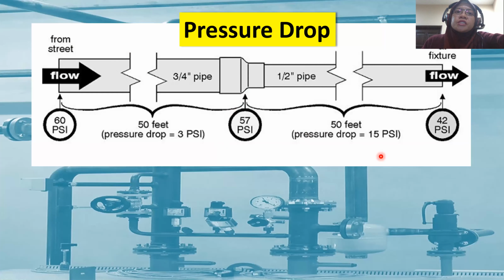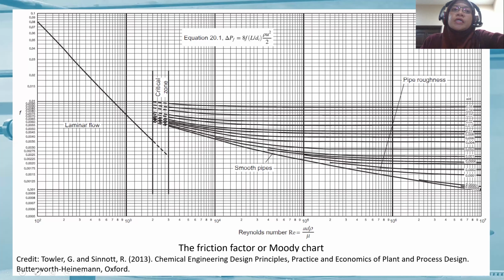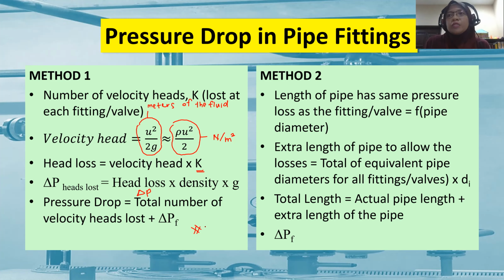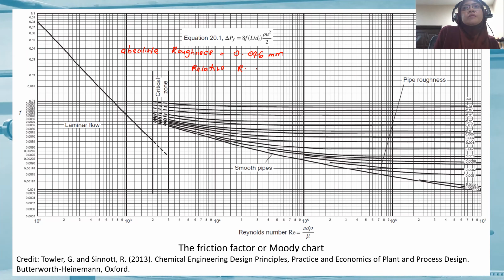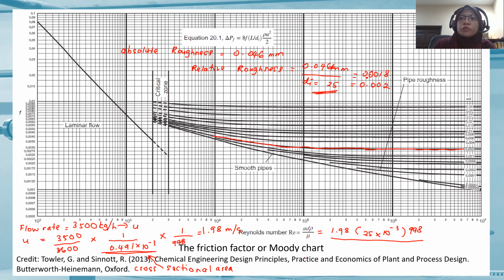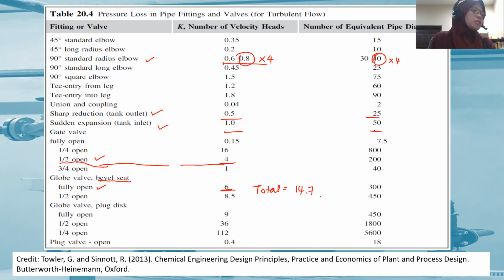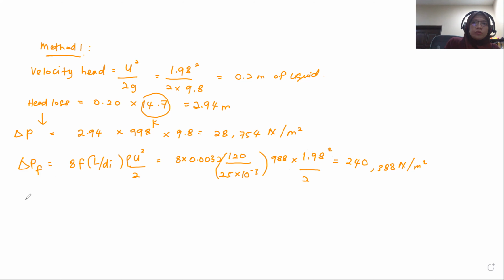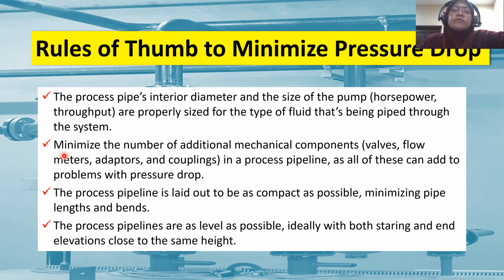Pressure Drop in Pipelines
How pressure drop affects the piping sytem? How to calculate?

Assalamualaikum & Hi,
I am Norashikin Ab Aziz, an Associate Professor in the Process and Food Engineering Department, Universiti Putra Malaysia. My primary research interest lies in the study of hygienic processing which covers the hygienic design of processes, processing plant and equipment, fouling and cleaning mechanisms, with particular applications in the food industries.

This is a distance learning material for my class, EPF4801 Process Equipment Design. A course for Bachelor Degree Program of Process & Food Engineering at Universiti Putra Malaysia.

As being in the year of Covid19 pandemic is a blessing in disguise, most lecturers can use tools for online teaching within a month. I am happy to share my teaching materials with the public too. Happy watching!!! Hope it will enrich public knowledge too.

References:
Central States Industrial (2020). WHAT IS PRESSURE DROP AND HOW DOES IT AFFECT YOUR PROCESSING SYSTEM?.
Couper, J.R., Penney, W.R., Fair, J.R. and Walas, S.M. (2010). Chemical Process Equipment: Selection and Design. Butterworth-Heinemann, Oxford.
Ellenberger, J.P. (2010). Piping and Pipeline Calculations Manual: Construction, Design, Fabrication, and Examination. Butterworth–Heinemann, Oxford.
Saravacos, G.D. and Kostaropoulos, A.E. (2002).  Handbook of food processing equipment. Springer, New York.
Smith, P. (2007). Process Piping Design Handbook, Volume 1 - The Fundamentals of Piping Design.  Gulf Publishing Company, Houston.
Towler, G. and Sinnott, R. (2013). Chemical Engineering Design Principles, Practice and Economics of Plant and Process Design. Butterworth-Heinemann, Oxford.